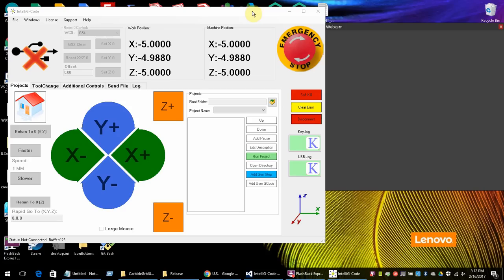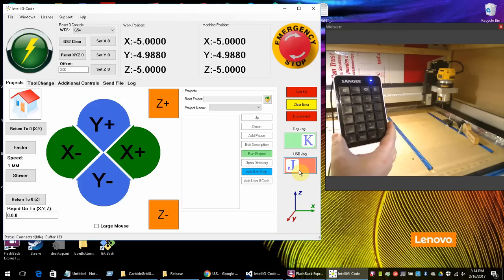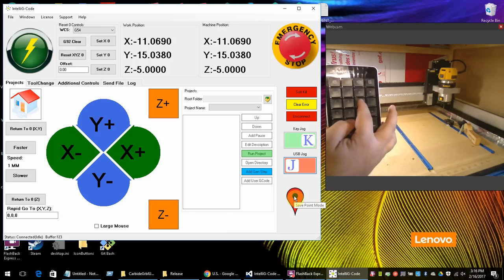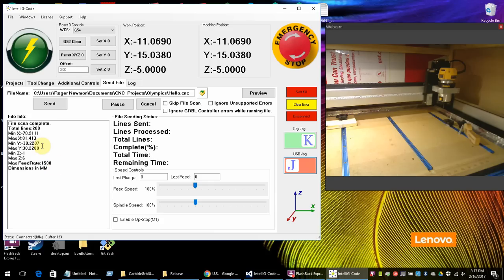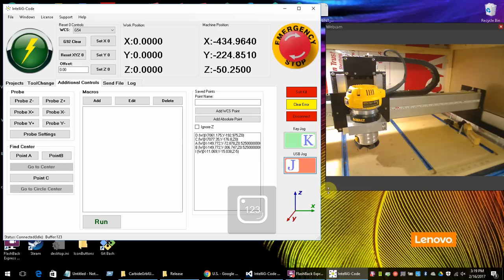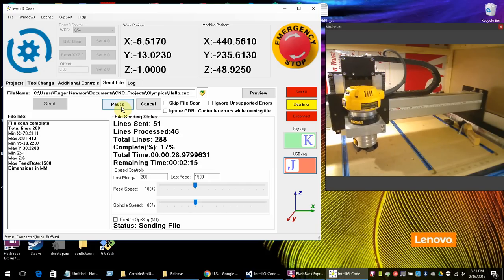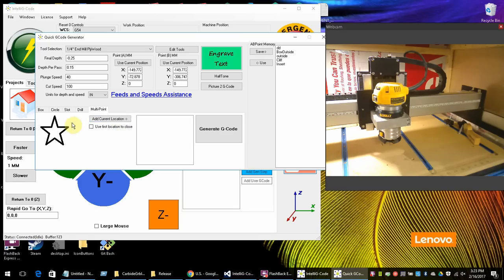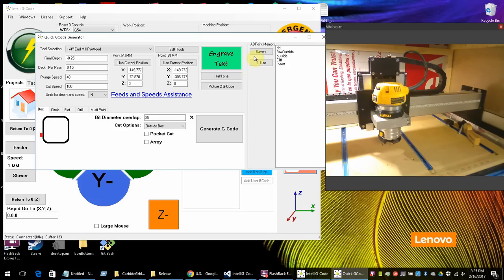GRBL Controller software IntelliG-Code Intro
This is a quick start video. How to get started with IntelliG-Code controller software.